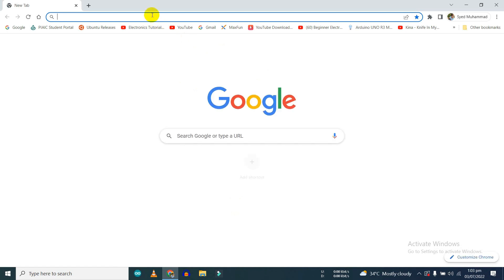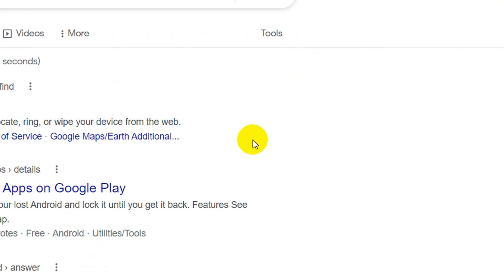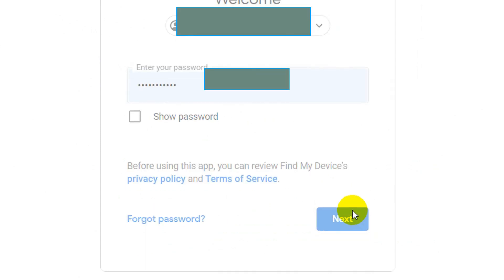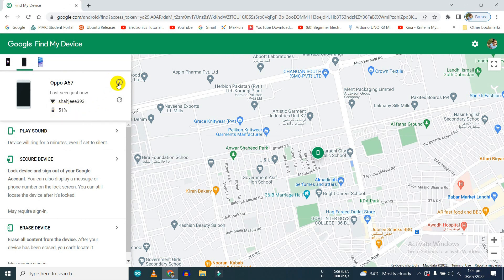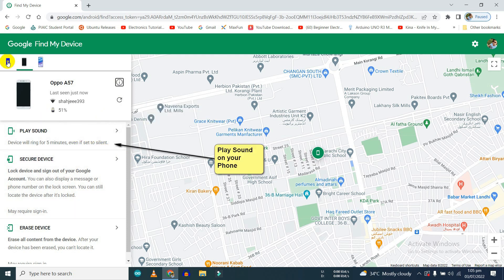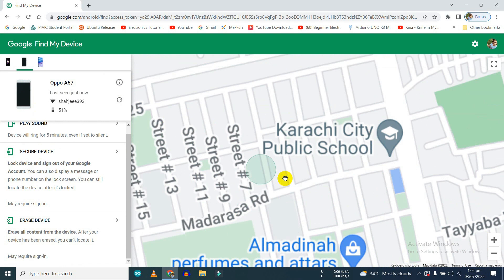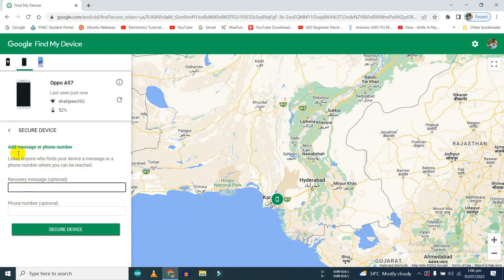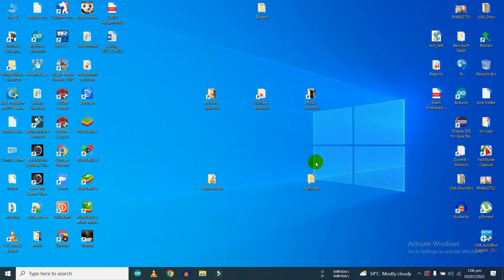Track your lost or stolen Mobile phone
In this video ,I am going to show you how you can track your lost or stolen mobile phone location by your Gmail ID , this video is step by step instruction on How to track your lost or stolen mobile phone by Gmail ID .This video is only for educational purpose, don't use it to harm anyone please... Thank you  & stay safe :)